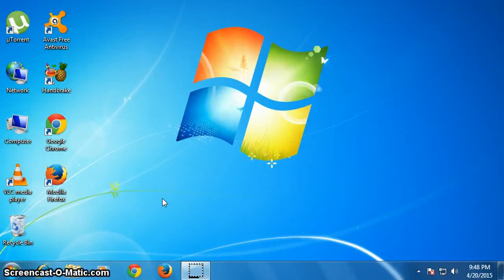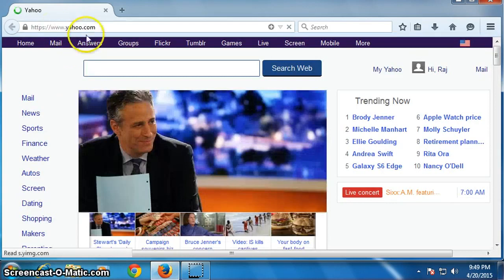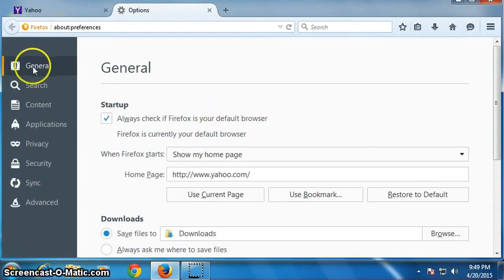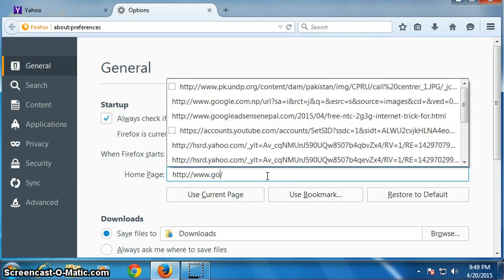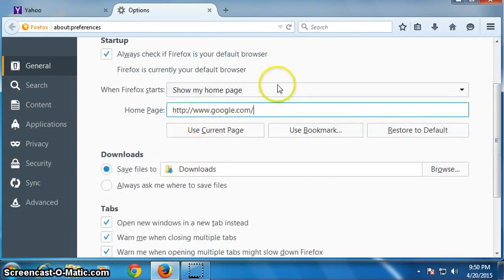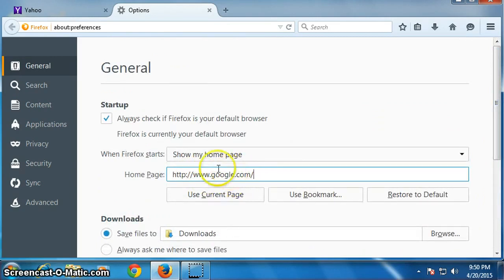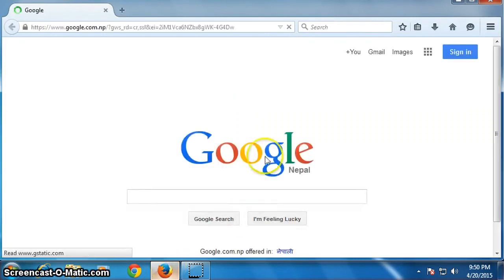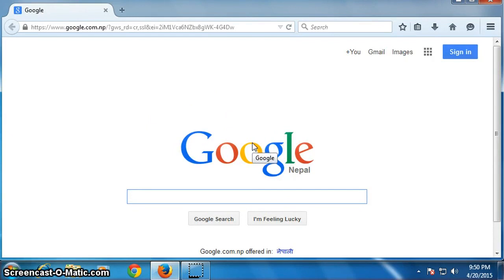How to Change Home page on Mozilla Firefox 2015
In this simple video you will learn how to change home page in firefox.